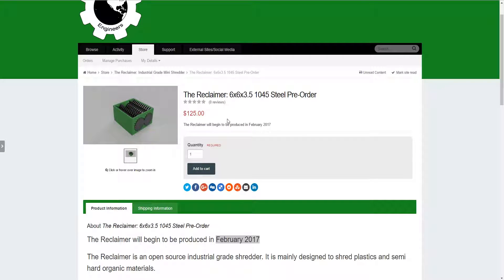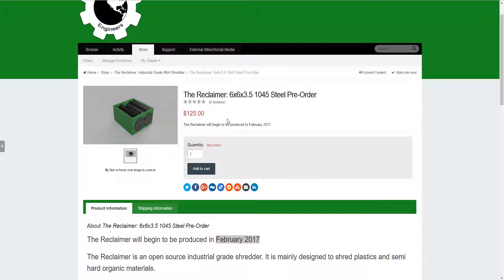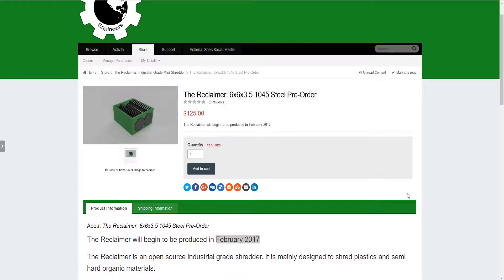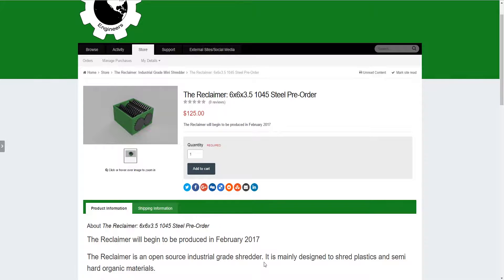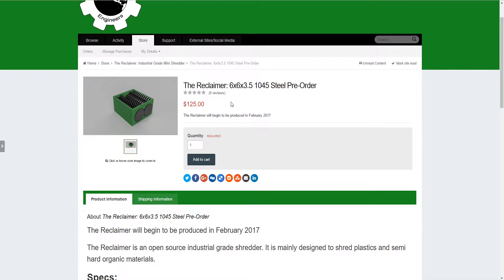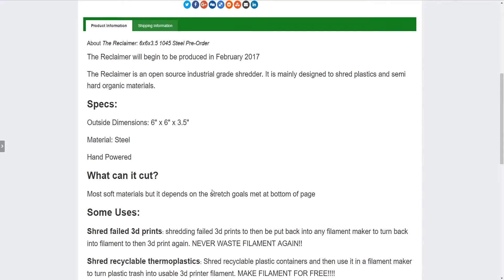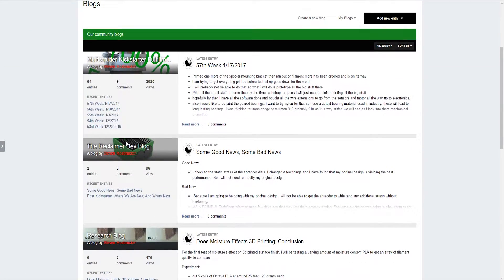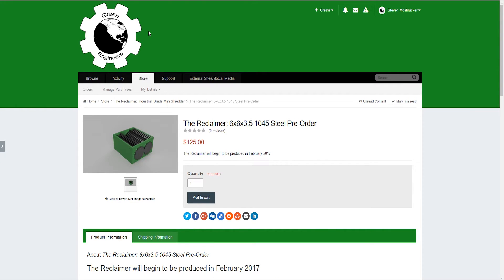The Reclaimer: Industrial Grade Mini Shredder Pre Order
The Reclaimer: The Industrial Grade Mini Shredder is now available on my webstore.

The Reclaimer is a shredder designed for shredding failed prints, plastic water bottles, or any other type of thermoplastic for use in 3d printer filament maker such as my multistruder design.
The Reclaimer was also designed for mulching strong, or soft organic materials for composting.